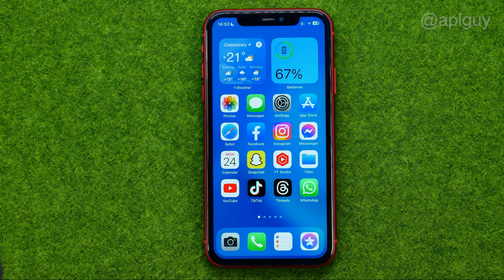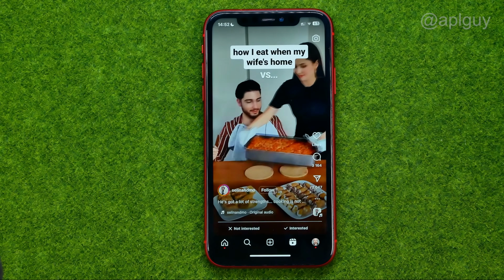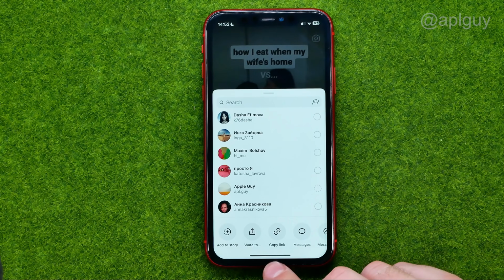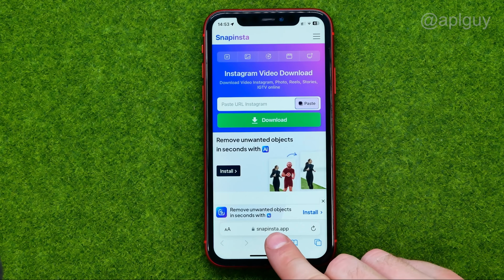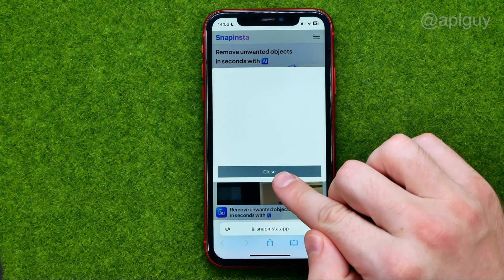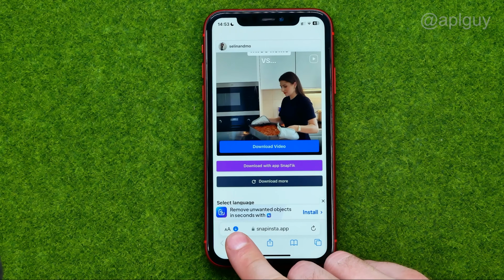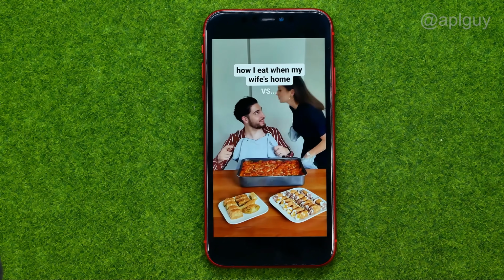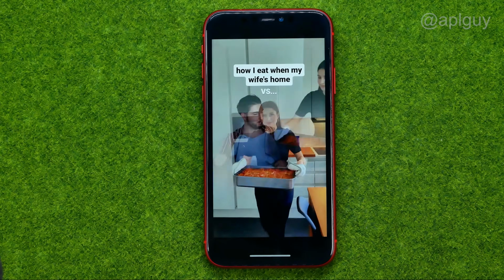How to Remove Instagram Reels Watermark - Full Guide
If you are looking for a video about how to remove instagram reels watermark, here it is!
In this video I will show you how to use instagram reels. Be sure to watch the video to the very end.
You will learn how to download instagram reels video. That's easy and simple to do from your phone.